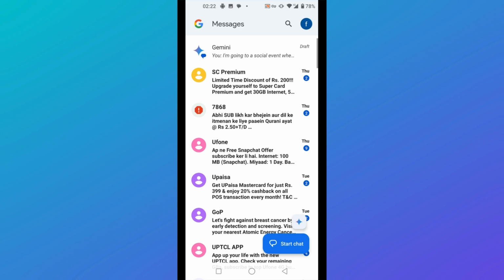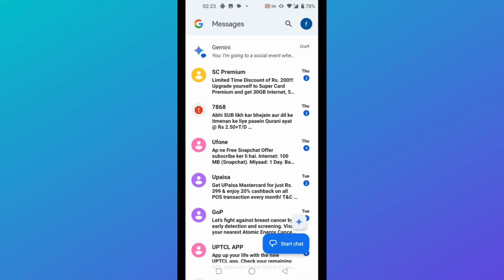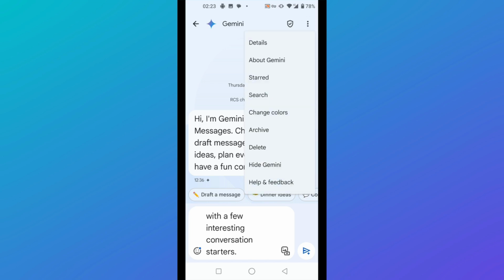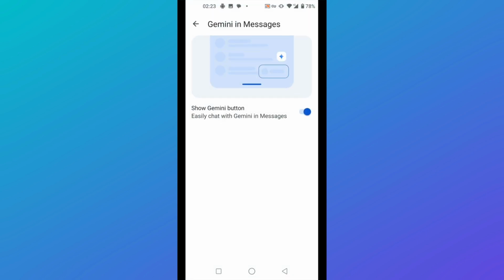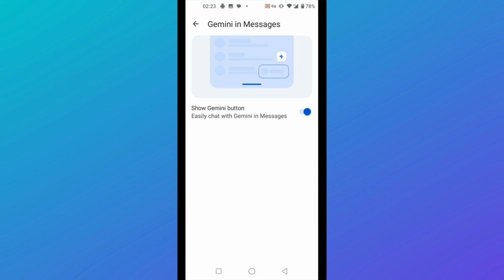How To EASILY Remove Gemini From Google Messages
In this video I'll show you how to disable gemini from google messages. The method is very simple and clearly described in the video. Follow all of the steps & you will remove gemini ai from google messages